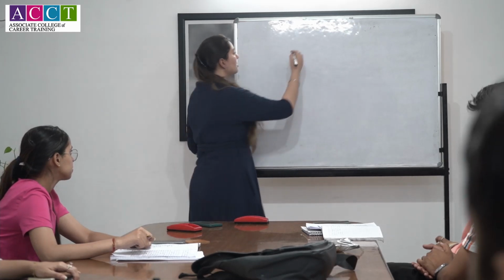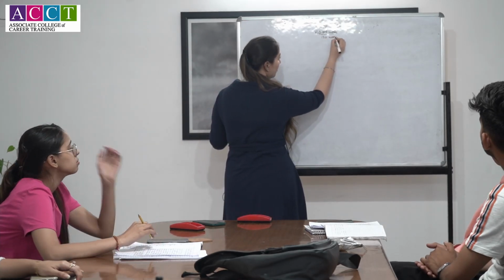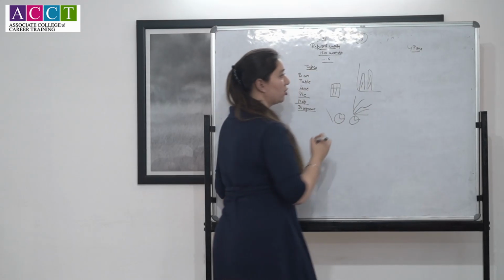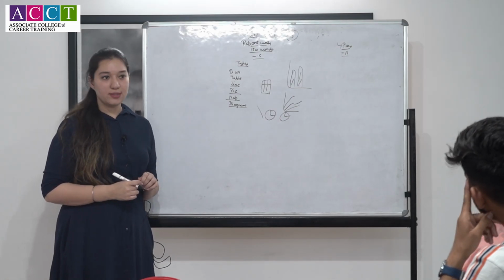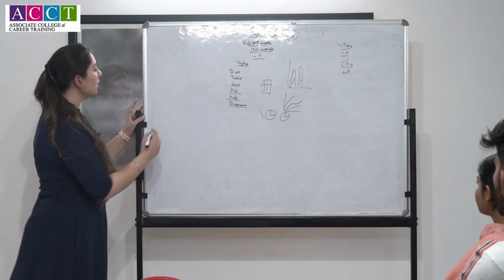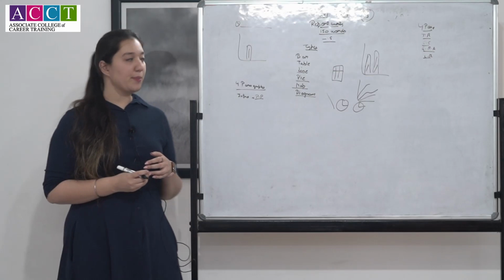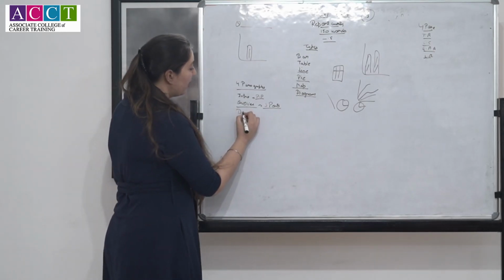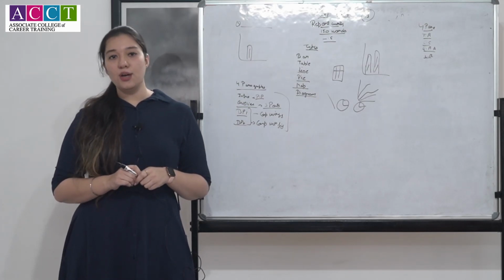How to Ace IELTS Writing Task 1. (Part- 1)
We assess your current level with a diagnostic test and recommend a personalized study plan. Our trainers have had numerous student interactions, and millions of students have realized their dreams of studying/settling abroad. They enhance your abilities in all four sections of IELTS - Listening, Reading, Writing, and Speaking. With a unique study plan for every registered student, our learning materials offer comprehensive coverage of all the possible question types. Our 1:1 sessions are interactive, fun-filled, and reassuring.

Top IELTS Training Institute | IELTS Coaching Classes
SIEC- ACCT is the top IELTS Coaching Institute in India. We provide the best Online & Offline IELTS Classes.
Linktree
ACCT Education | Linktree
Ace Exams like IELTS, PTE, TOEFL, GRE, GMAT & SAT (22 kB)
Overseas Education Consultants in India - Study abroad with SIEC Education, we help students to study overseas in Australia, USA, Canada, UK, Europe, New Zealand & Asia